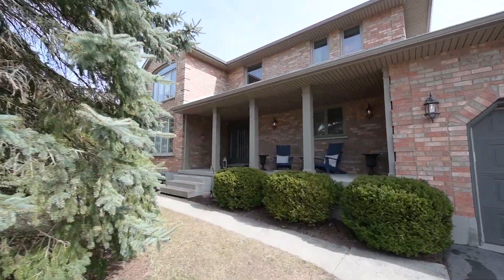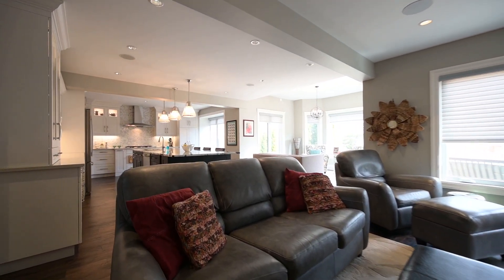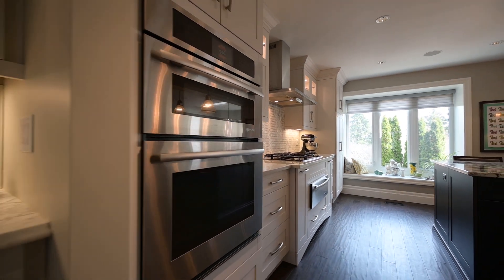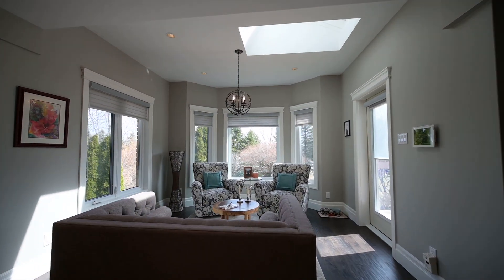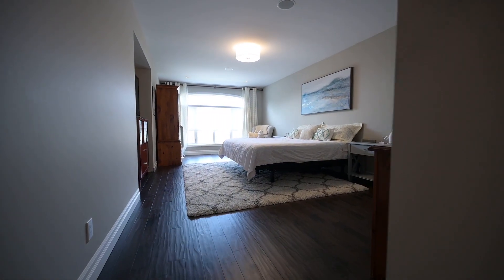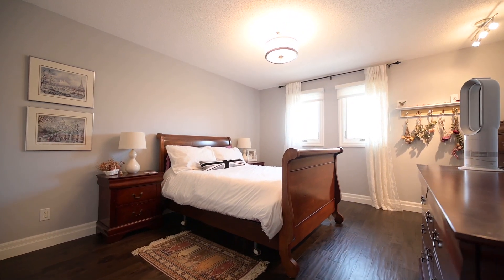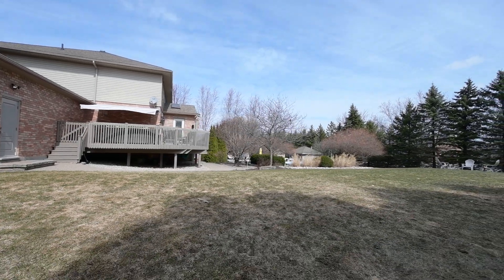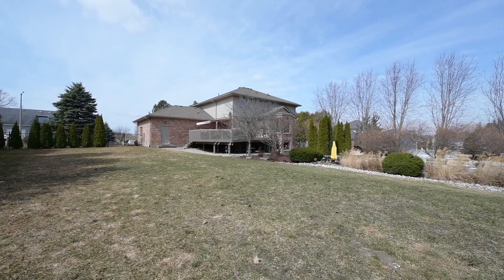17 Dundee Ave, New Dundee - Realtor Matt Donau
*** A Dream Home like this doesn't come along often, but here's your chance right now! This Executive Home is custom designed, situated on over half an acre, and features an in-ground heated swimming pool! With a full In-Law Suite on the lower level, your search stops here. The park-like grounds are spectacular, with carefully selected trees, plants and flowers that make this outdoor space so special. No detail has been missed at this immaculate family home, and you will surely fall in love with the endless custom updates. You’ll notice imported high-end materials which have been professionally selected and designed throughout the home, and it all starts in the dreamy kitchen. Saddle up at the 11ft long granite island, the ideal gathering place. There’s custom maple cabinetry, Jennair appliances (including a warming drawer), a Butlers Bar with Swarovski crystal knobs and a bonus separate pantry room. No need to book a day at the spa, simply pamper yourself in the upper level bathroom retreats! There is an elevated pride of ownership here. Finished on all levels, there's space for everybody with nearly 4,000 sq ft of finished living space. Additional features include: 4 spacious bedrooms; 4 bathrooms (3 full); fully finished lower level with a second kitchen, in-law living arrangement, and walk-out to the yard/pool; oversized garage, plus much, much more! Enjoy all the benefits that small-town living has to offer. Alder Lake is 3 blocks away, and just a 5 minute walk to New Dundee School. This charming area is on the edge of Kitchener and is Waterloo Regions best-kept secret, while only 10KM to the 401 and a 35-minute drive to the edge of the GTA. Down the street there’s a golf course, maple syrup farm, local farm products such as eggs and meats, and plenty more. The only thing left to do now is move in and enjoy!